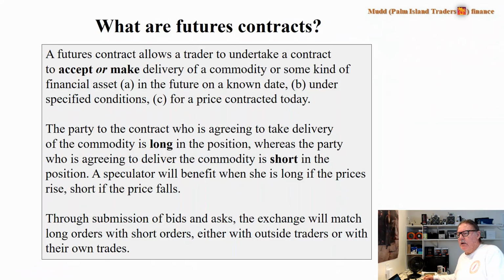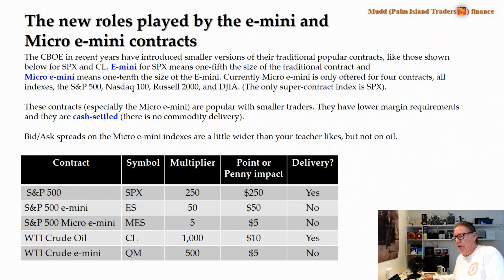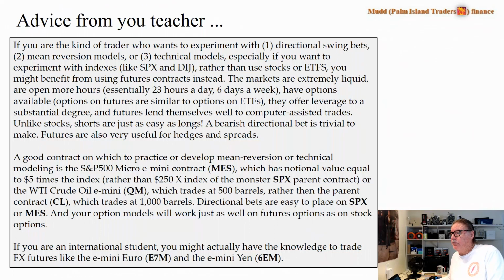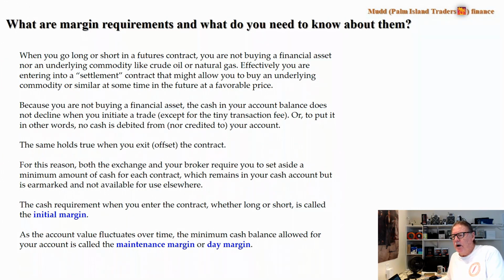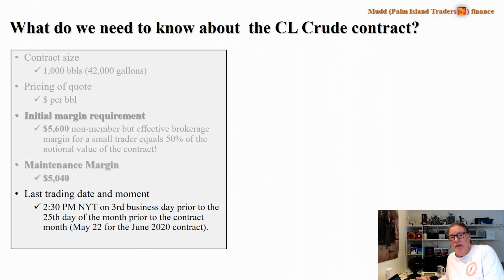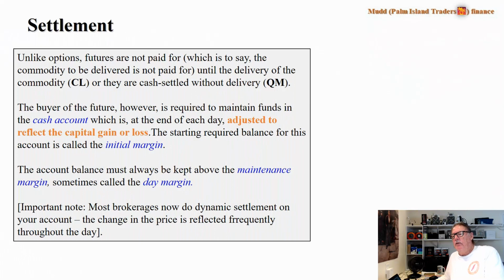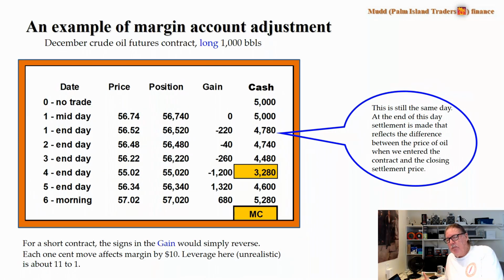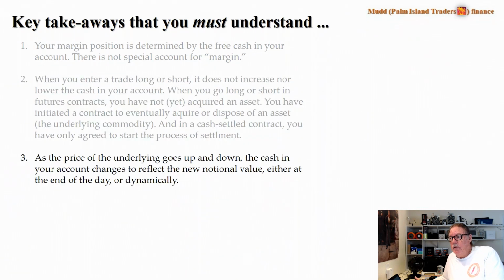Economics 136 Advanced futures trading - part 1 - March 25, 2020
Economics 136 Advanced futures trading, part 2, basic review,  March 25, 2020

The slide set for this video will be posted after a couple of more videos in the series are published.

I kept saying "options" when I meant futures in this video, because we have been talking non-stop about options all semester.

Next video will cover upper and lower arbitrage price limits on futures, followed by contango and contango strategy (which we can play now if we want in oil) ...